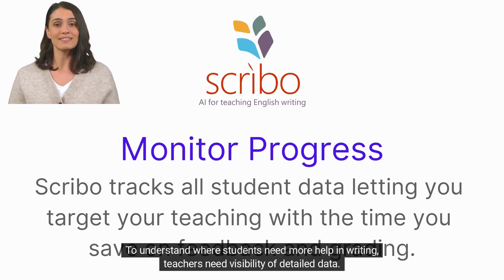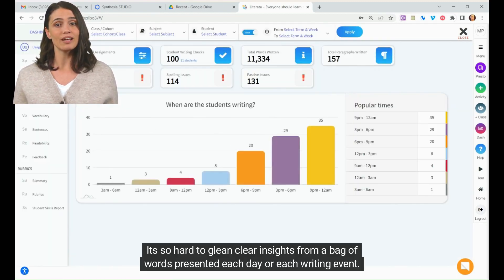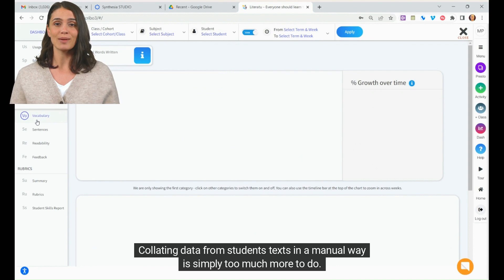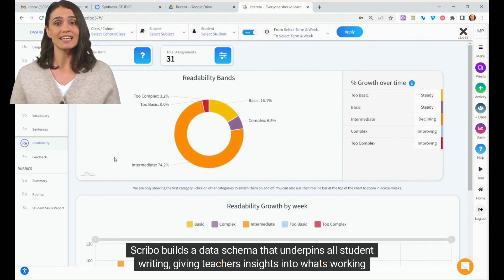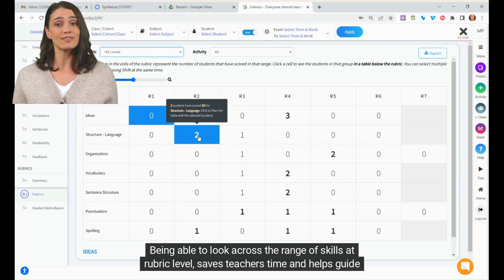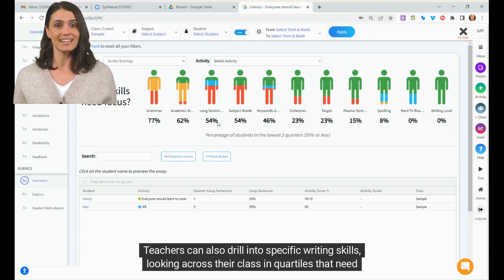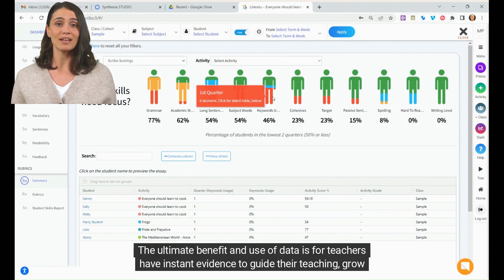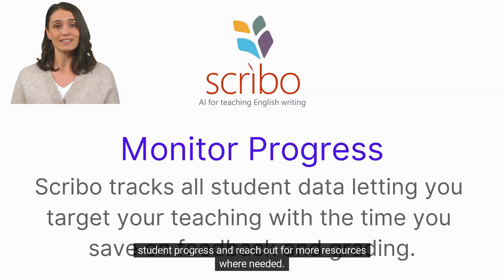Monitor student progress in Scribo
Scribo tracks all student data letting you  target your teaching with the time you  save on feedback and grading.